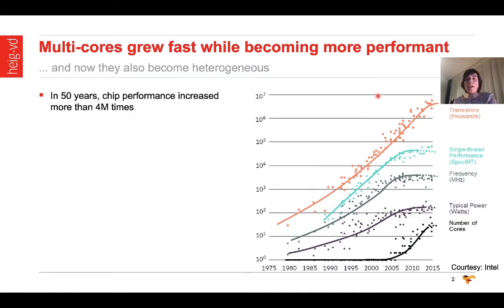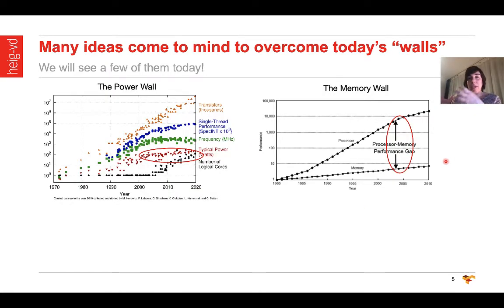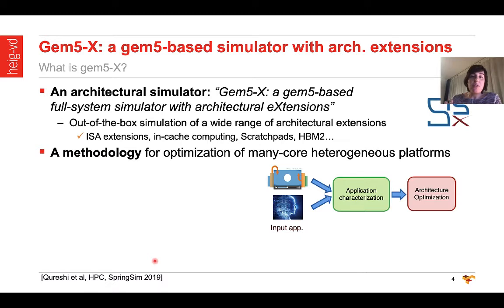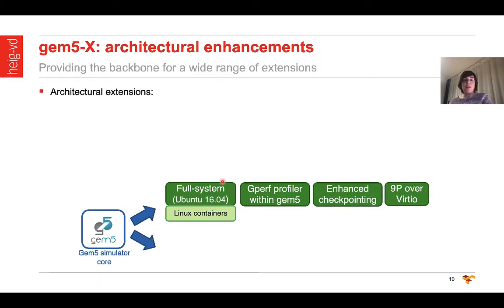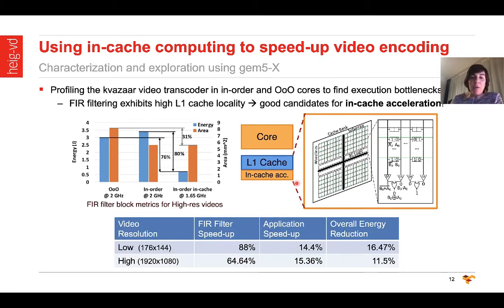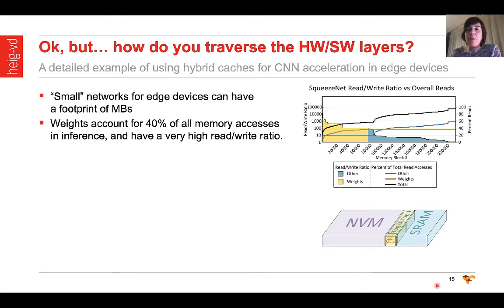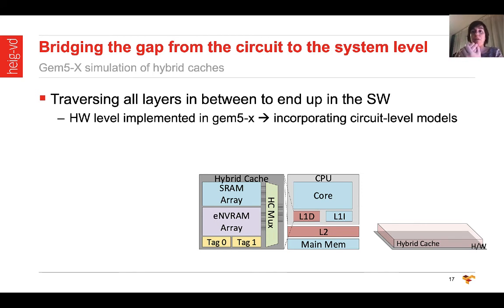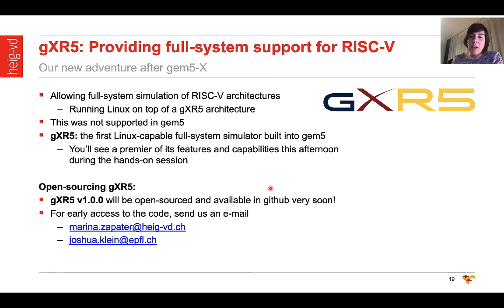Marina Zapater - Gem5-X: a gem5-based simulator with architecture extensions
Presented at HiPEAC2021 for ESL, EPFL